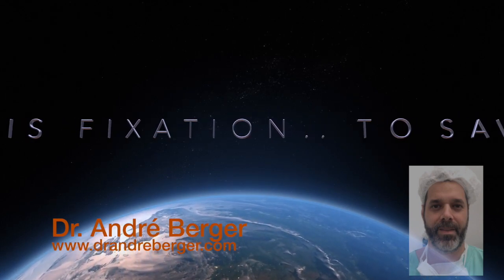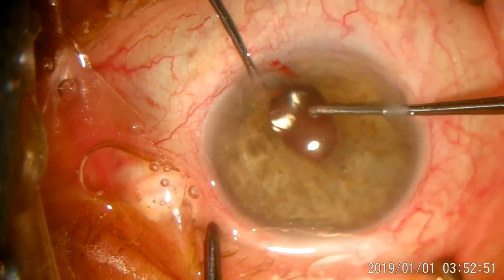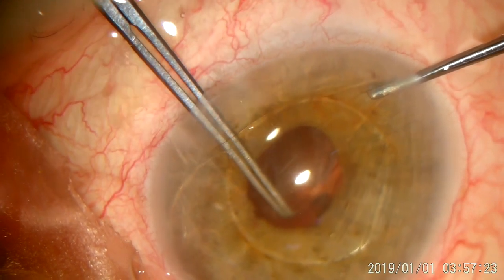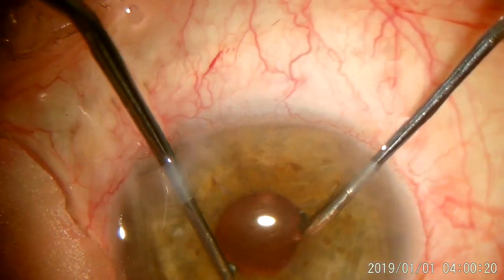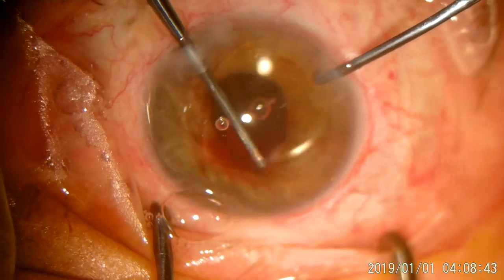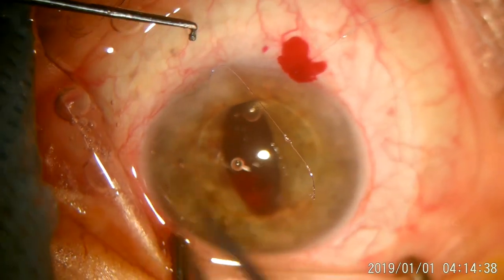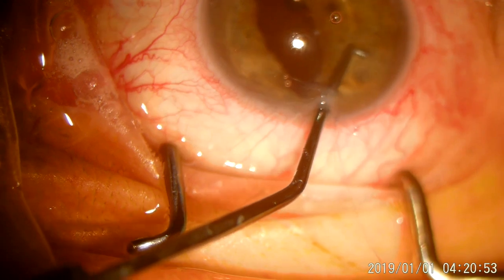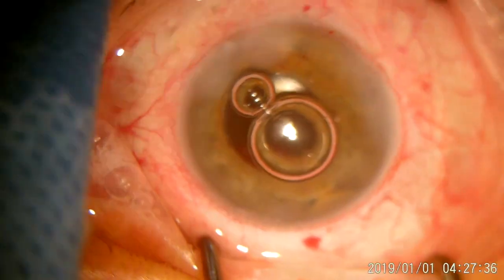Another Iris IOL Fixation - to save the day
This was a Surgery Done in a Patient complaining about Visual Acuity loss

The IOL was not centered, and it was the 2nd time I have to a surgery in this patient for the same reason. At the past a simple rotation of the IOL solved it for 5 Years with 20/20 of VA.

But now, it didn't work. Miosis was a ruge problem, and I got some bleeding issues.

After a non success trying to capture the optics of the IOL by a posterior capsulorexis, I decided to made a Iris fixation, what solve my day, and after 3 months the patient is vey satisfied, recovering all lost vision.

Dr. André Berger
CRM 115.404 / SP
RQE 27764
Oftalmologista (Ophthalmologist)
Cirurgia da Catarata (Cataract Surgery)
Grupo de estudo MY/Learning